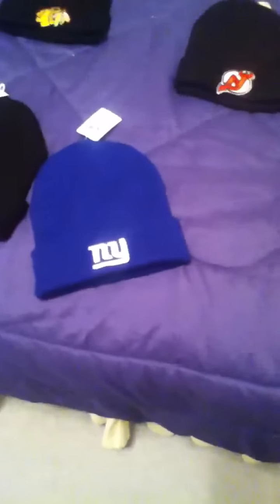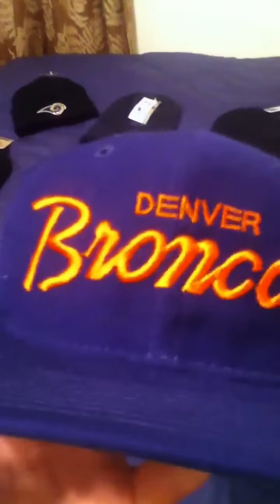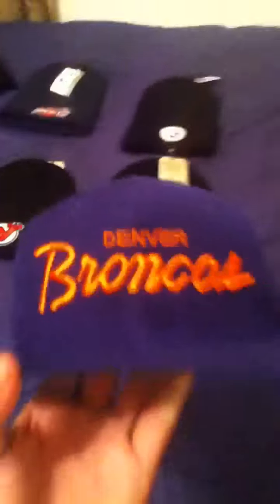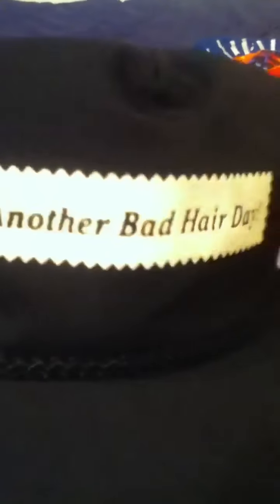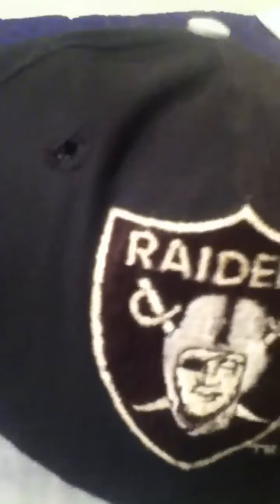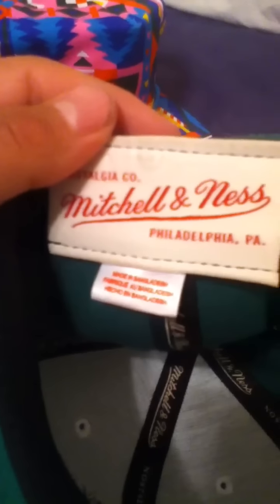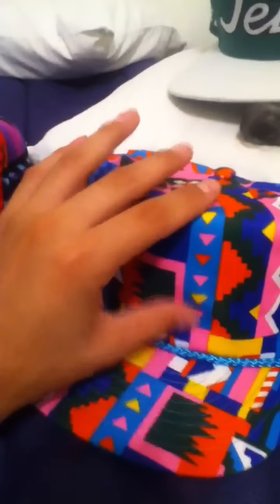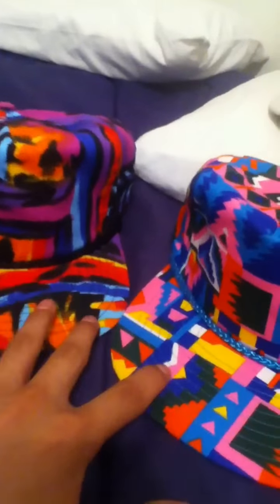Updated for sale video!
Cash only by mail every purchase comes with a tracking number and receipt. Prices can be changed pm if interested